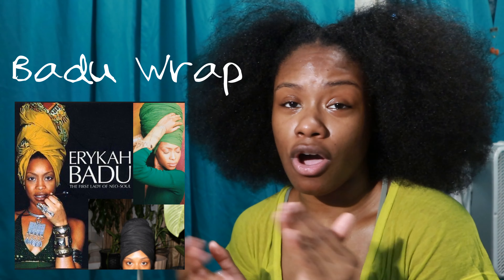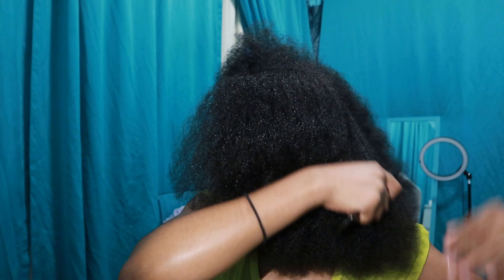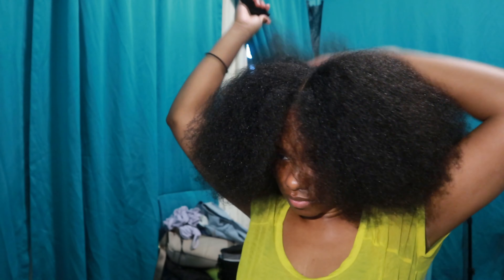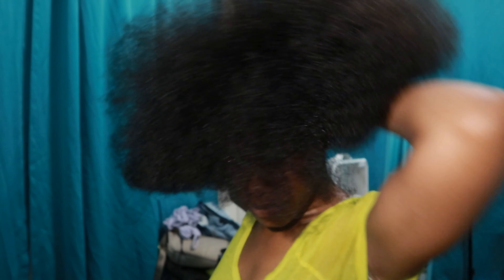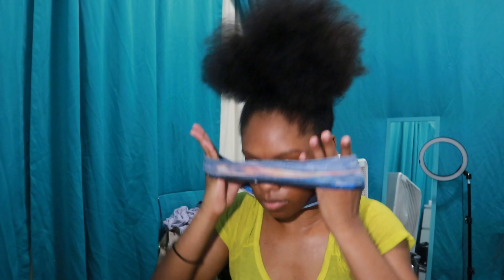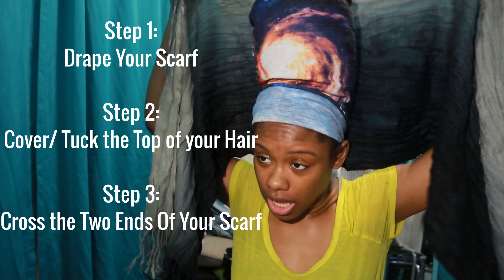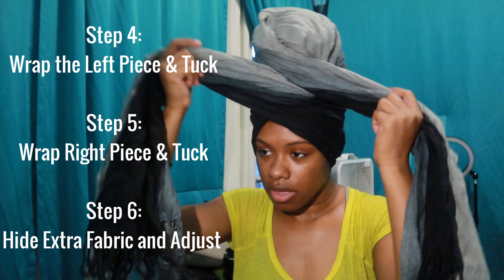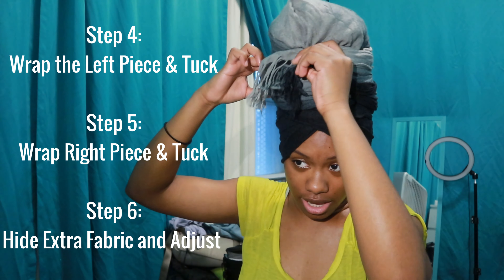Easy Erykah Badu Head Wrap Tutorial | Coco Imani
Open Me!
Watch this video at 1080p Resolution for the best experience

Links to items in the video:

Head scarf - I get all my head scarfs from goodwill or any local thrift store

Elastic Hair Tie :